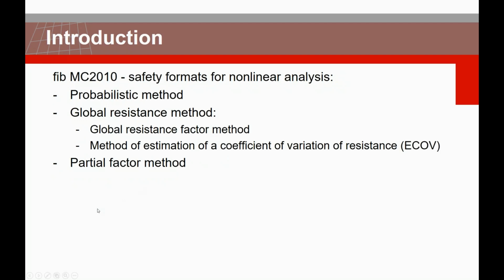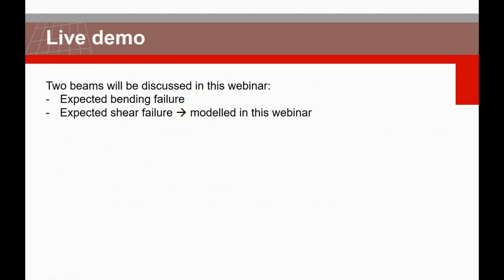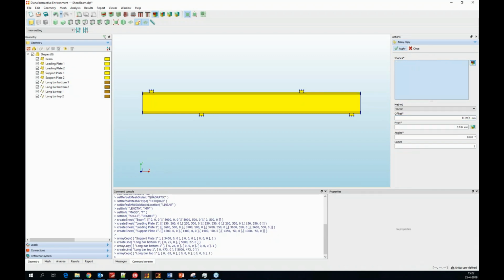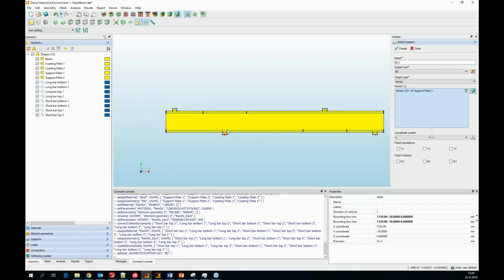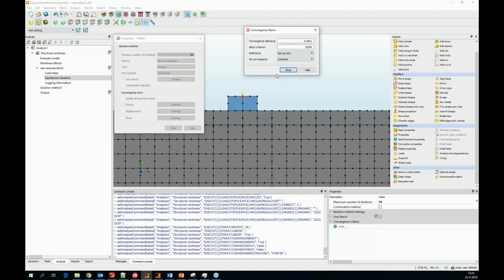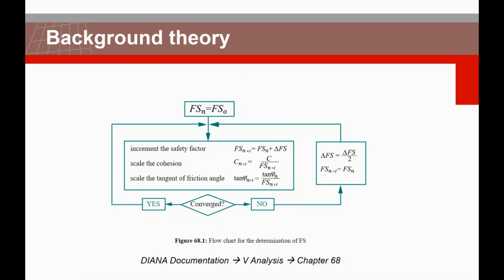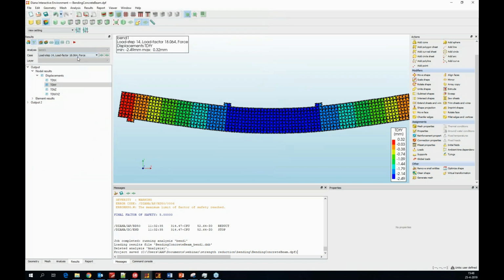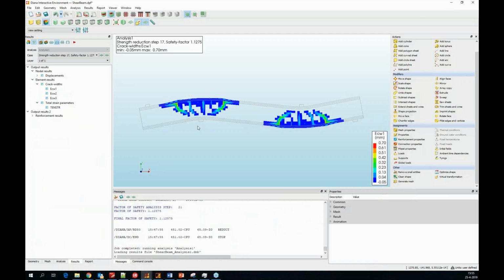Strength reduction method for total strain crack model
The fib model code 2010 presents a number of safety formats for nonlinear analysis, such as the ECOV method, to take into account the probability of failure. Unfortunately, these methods don’t cope well with concrete structures, which are sensitive to a change of failure mechanism when the material parameters are varied. To check this sensitivity, DIANA has implemented a new feature: strength reduction for Total Strain Concrete model. This webinar/live demo gives an introduction on how to perform such an analysis and discusses the background theory.